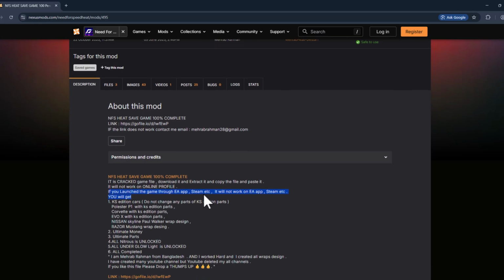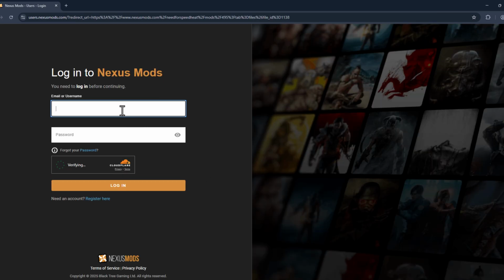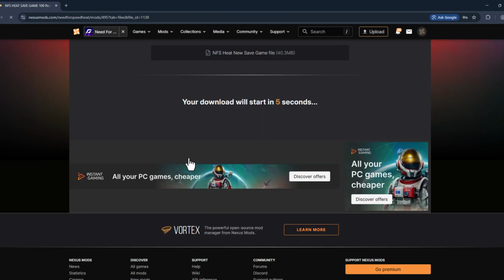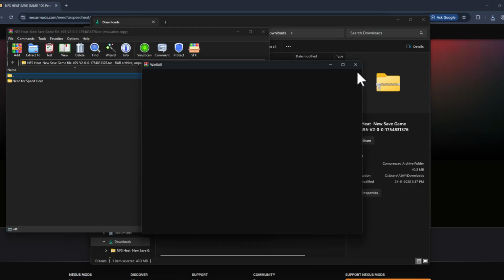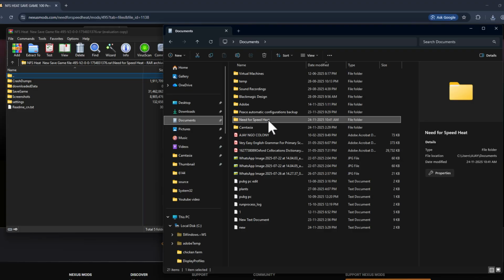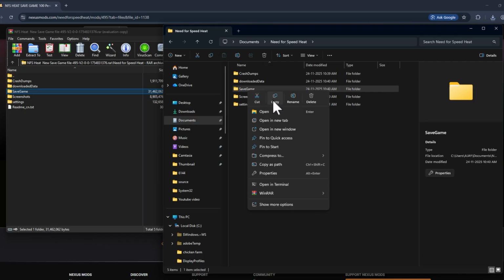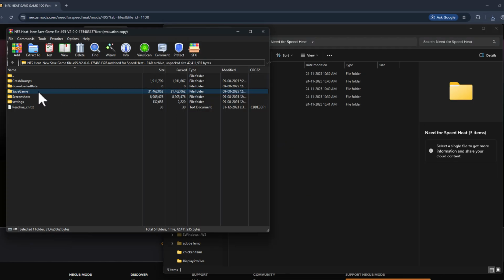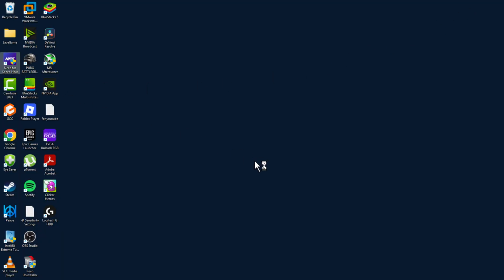NFS Heat 100% Save Game Tutorial (FitGirl Repack) – 2026 Guide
Learn how to 100% save your NFS Heat progress (FitGirl Repack – 2026) with this complete tutorial. This guide shows the exact save game location, how to back up your files, restore progress after reinstalling, and ensure your Need for Speed Heat game works perfectly without losing any data. Perfect for Windows 10 and Windows 11 users who want a smooth gaming experience. Fully tested and 100% working!

00:00 How to